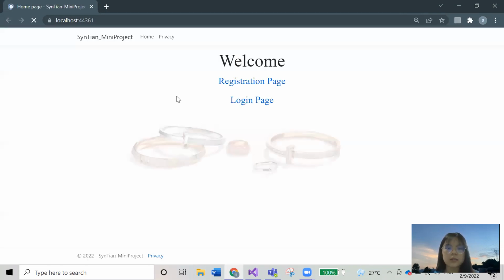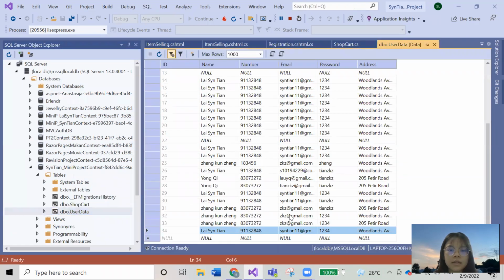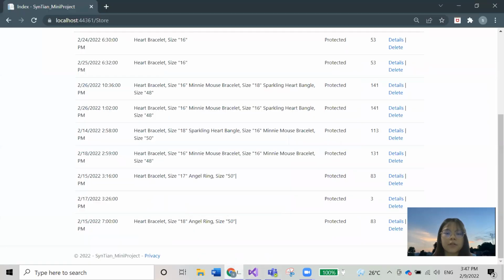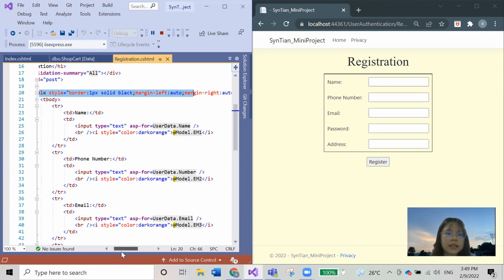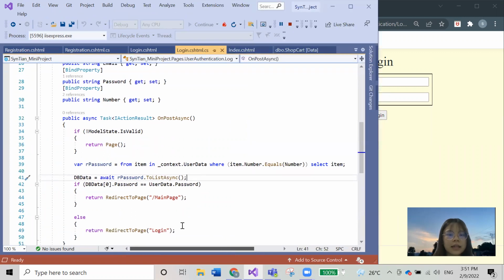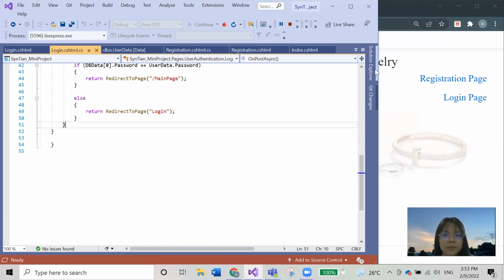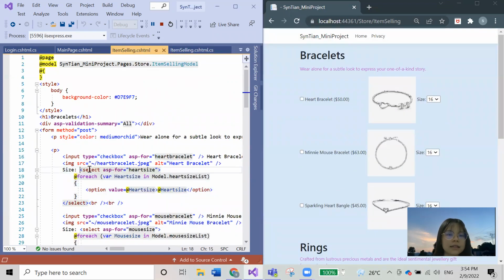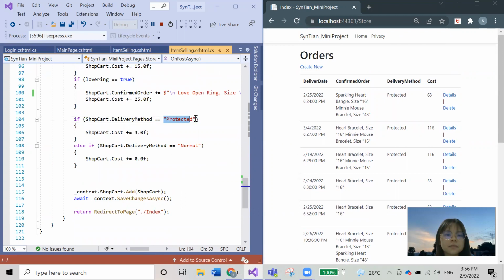OOPG Mini Project(S10194229J)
^^Link to Webpage